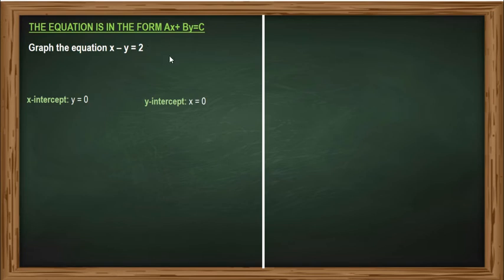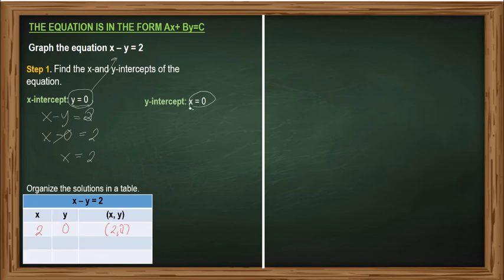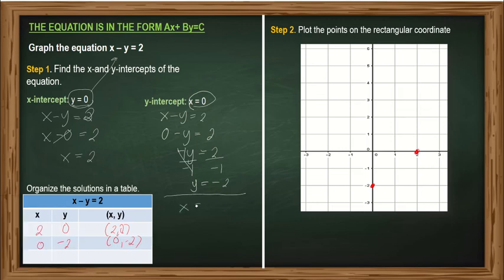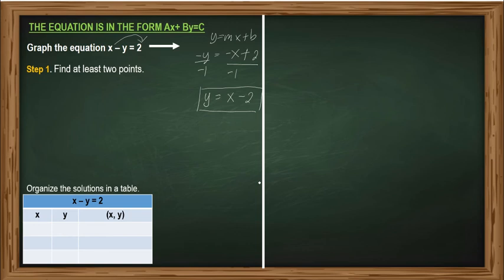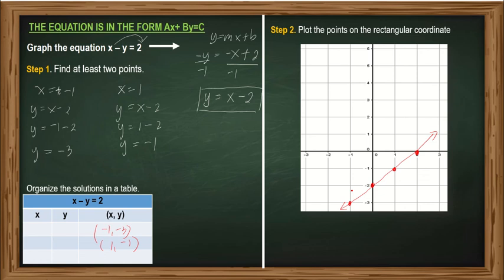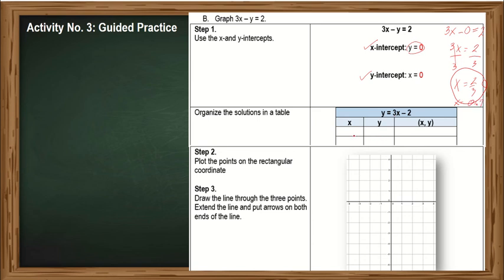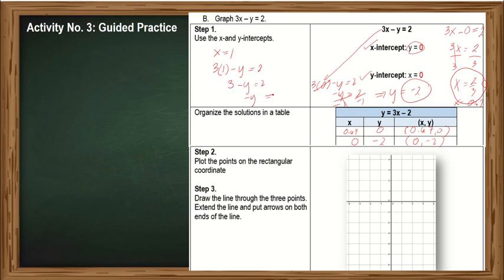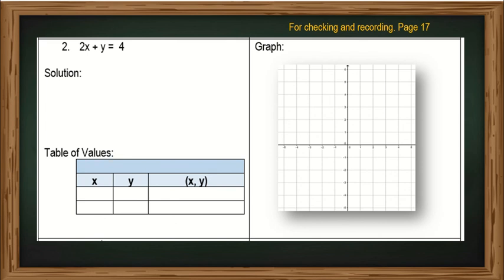5 GRAPHING LINEAR EQUATIONS IN STANDARD FORM